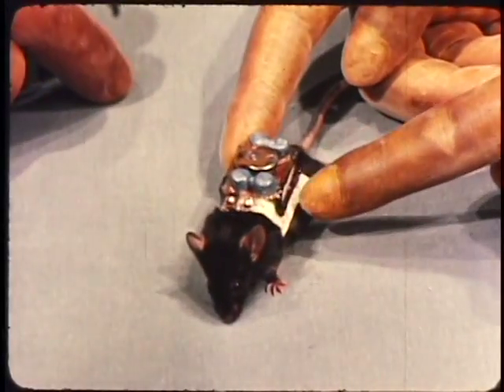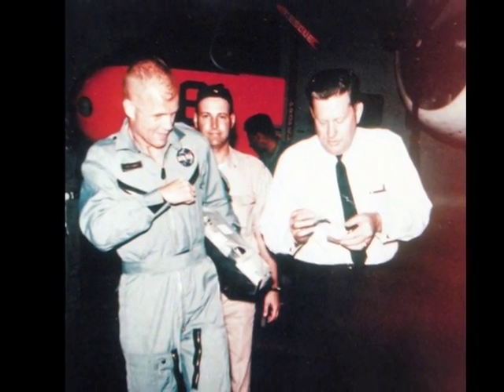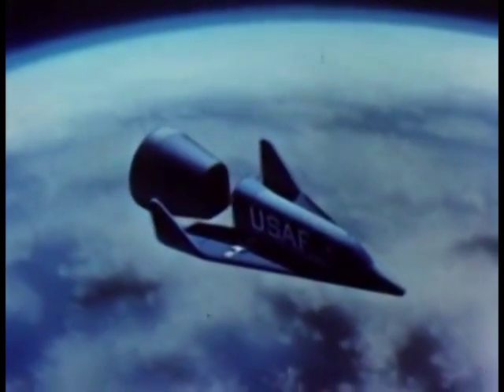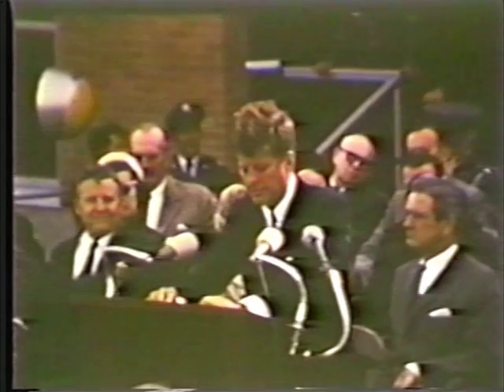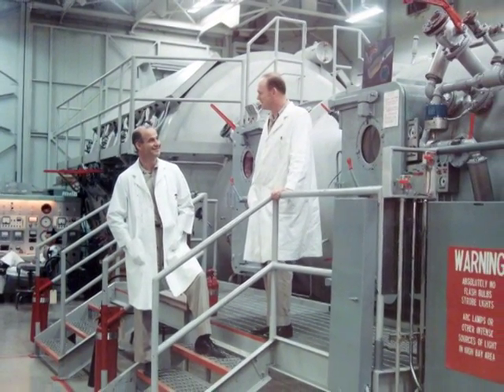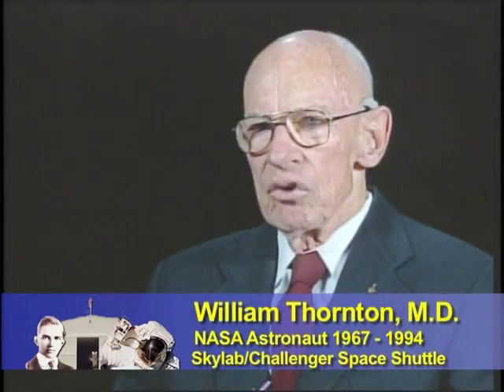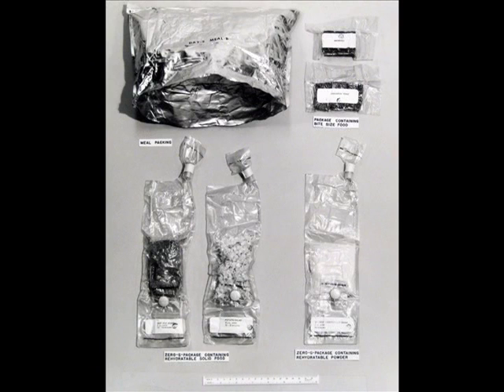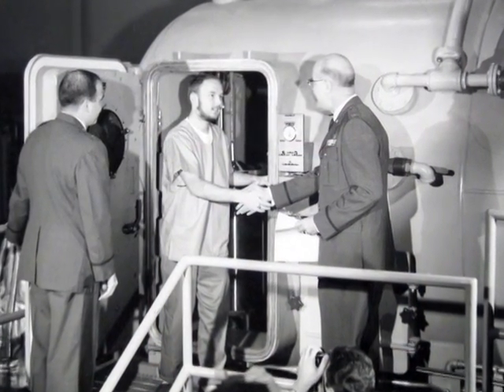The Story of Brooks - Episode 6: The Space Age / Part 2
Air Force space cabin, space food and space suit development, weightlessness research, Dyna Soar space plane and astronaut training, space primates, President Kennedy space speech and Brooks AFB visit.